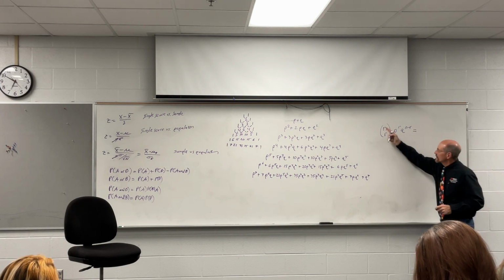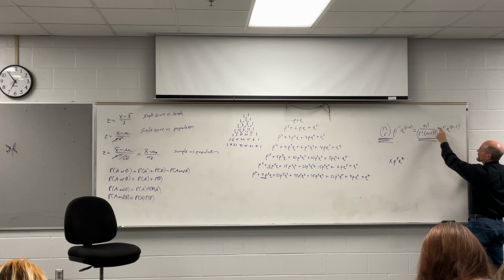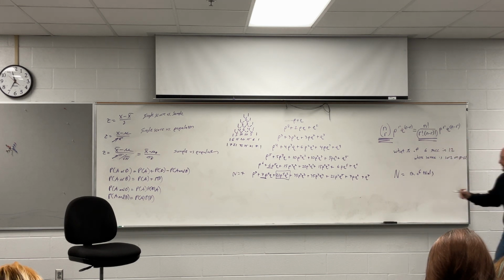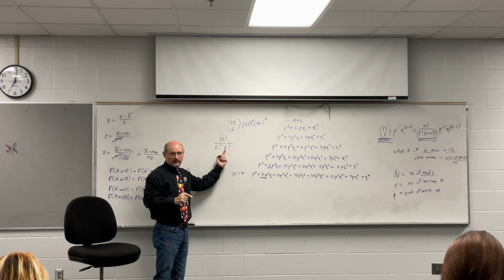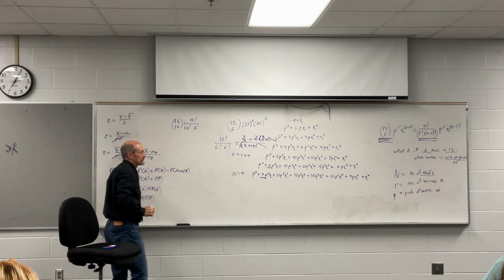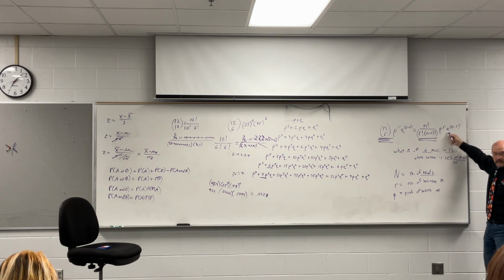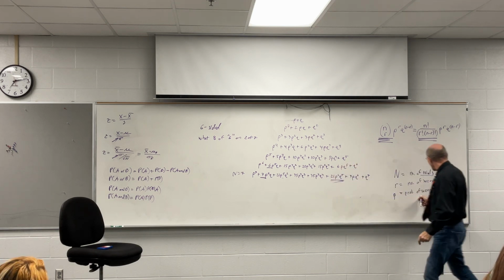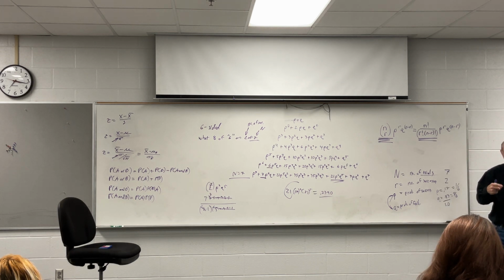Class 4/8/25 part 3